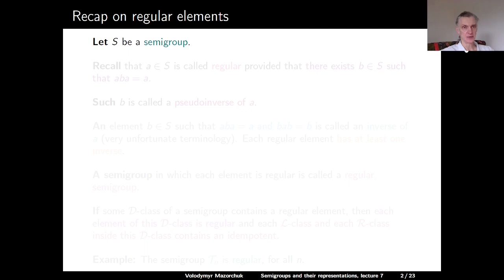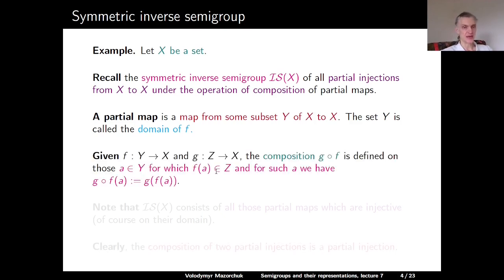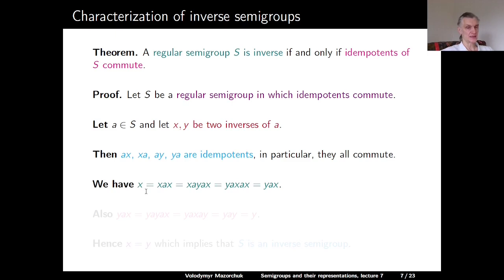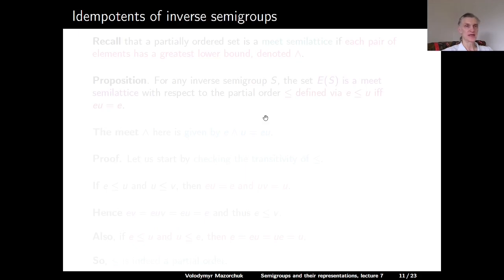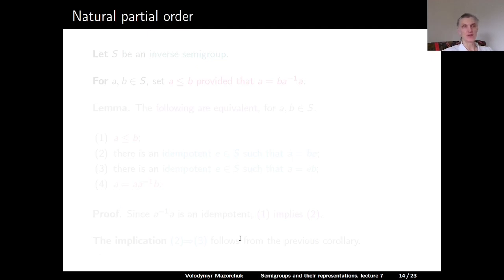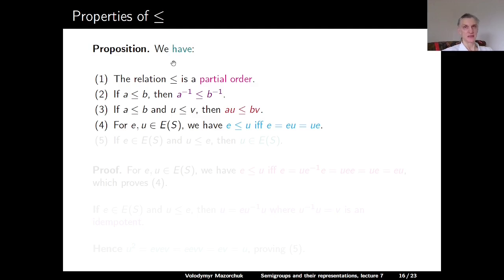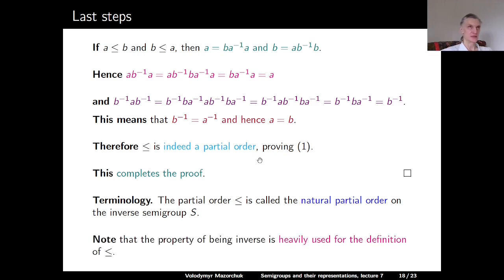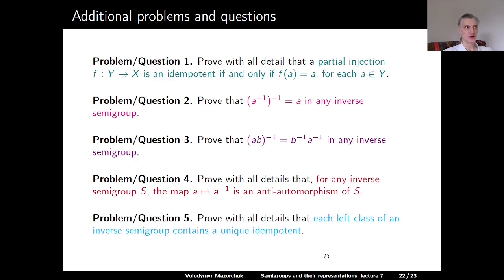Semigroups and their representations. Lecture 7: inverse semigroups (by W. Mazorchuk)